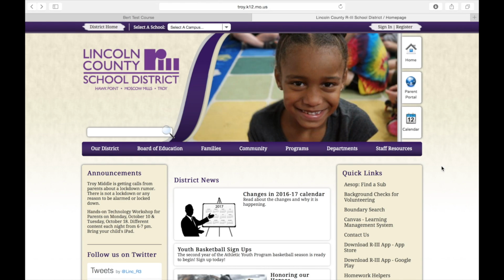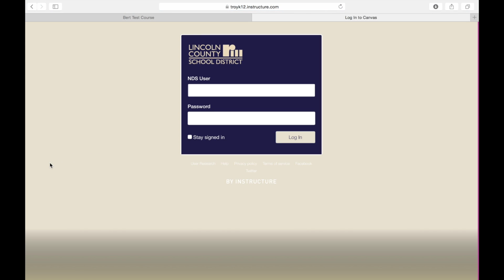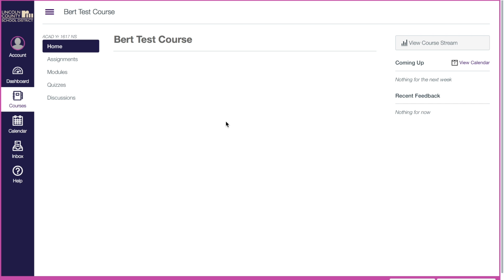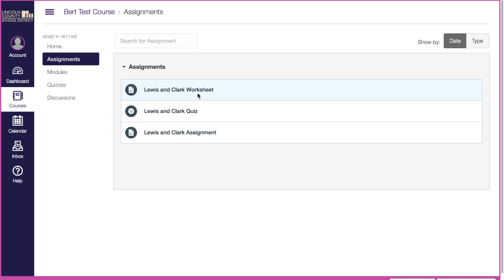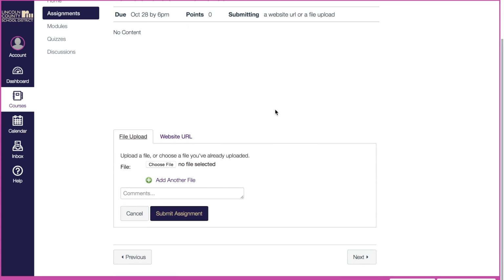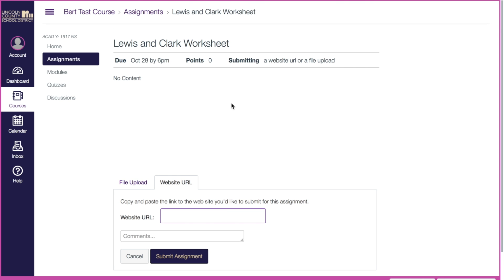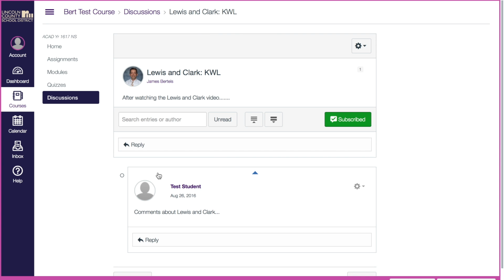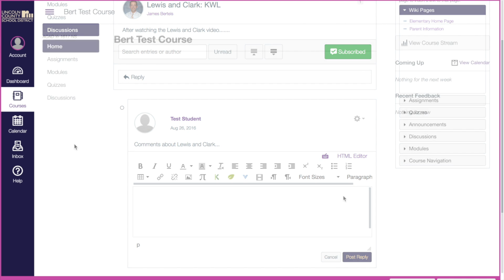Canvas for Parents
Canvas in R3